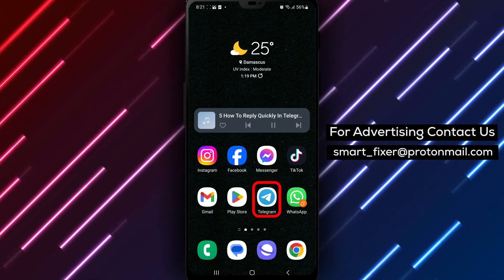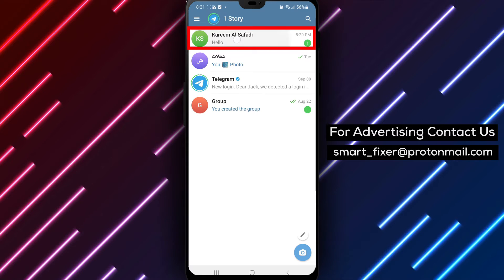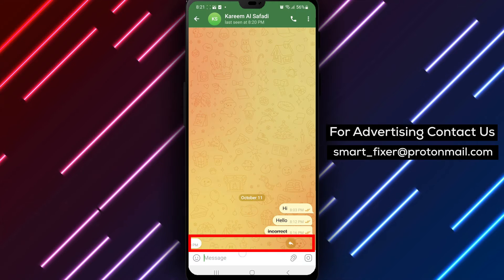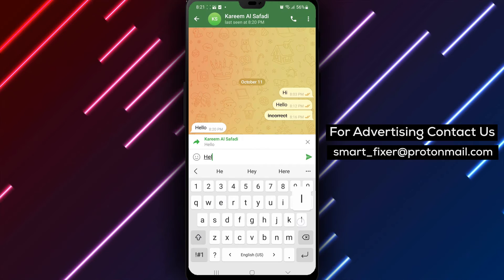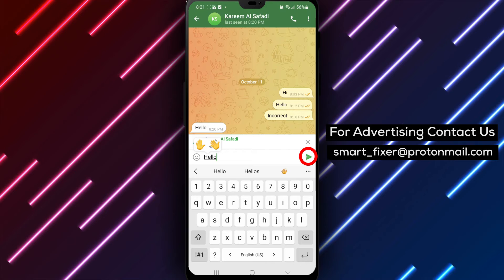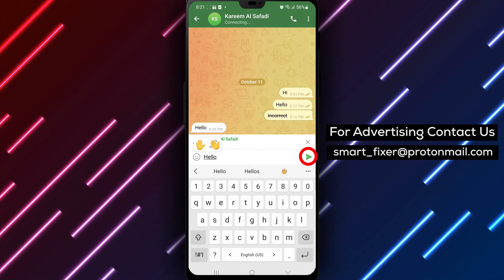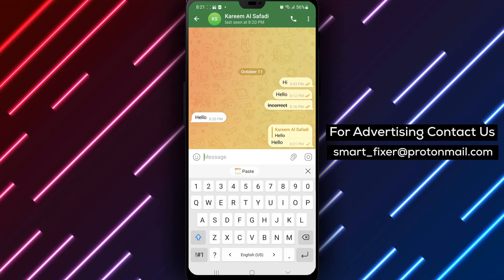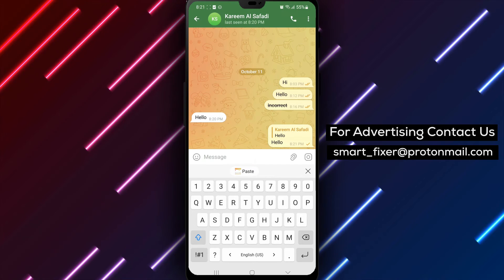How To Reply Quickly In Telegram - Full Guide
Learn how to reply quickly in Telegram with our full guide. Follow these steps:

1. Open Telegram
2. Tap on a chat and swipe right to a message
3. Type in the message and send it